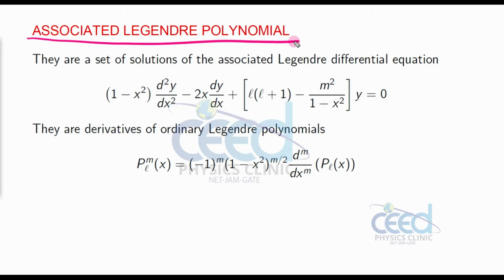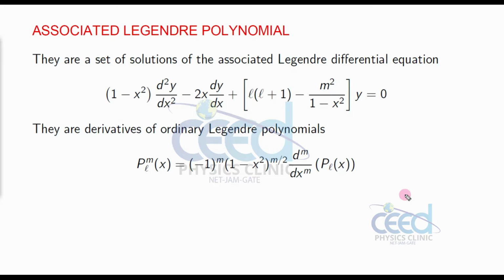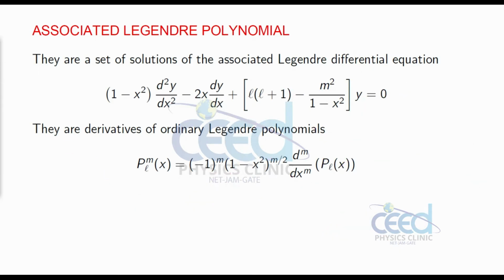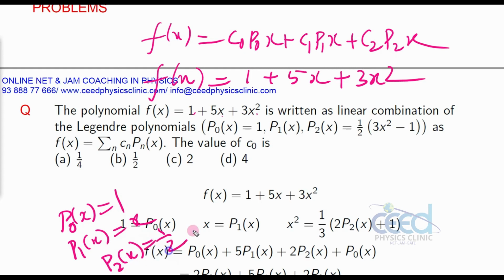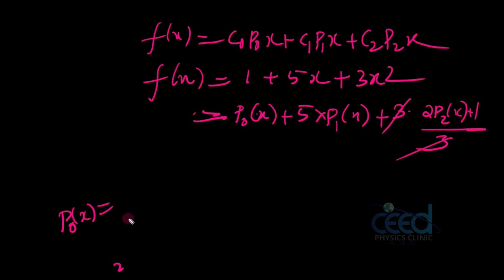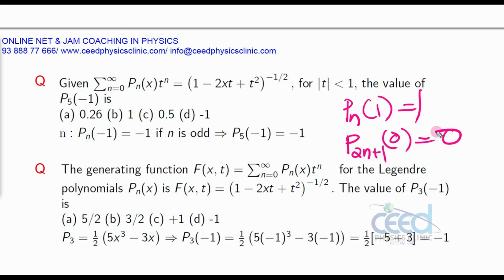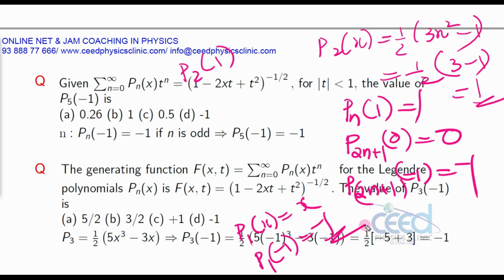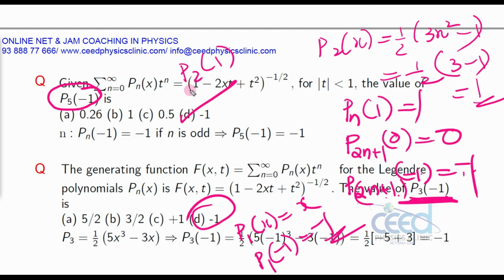LEC 111 | LEGENDRE DIFFERENTIAL EQUATION | ASSOCIATED LEGENDRE POLYNOMIAL | UGC CSIR NET | IIT JAM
1. Students will have  live interactive classes
2. Candidates will have doubt clear sessions  at CEED Physics clinic Campus. This session is not compulsory
3. You will have a personal App and a mentor to organize your studies
4. You will get videos of live classes through our app and we will share detailed pdf notes of each live session immediately after each class.
5. Whole syllabus of NET/JAM will be covered in 500+ Quality videos, organized digital materials and live interactive sessions.
6.  we will have an online exam at 7pm on all Sundays, based on the topic studied in the same week.
7. All tests will be conducted through exclusive CEED Physics Clinic App
8. Batches with Medium of Instruction Malayalam or English
9. Daily activities and mentoring